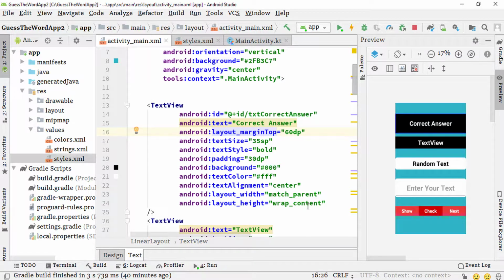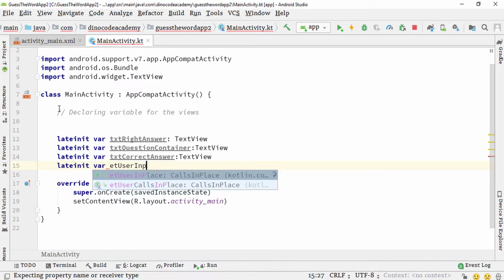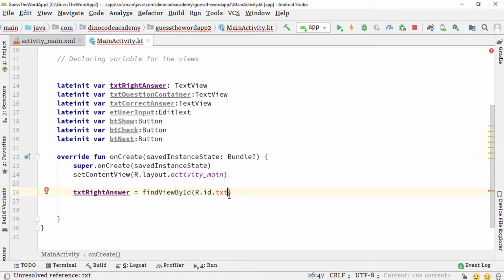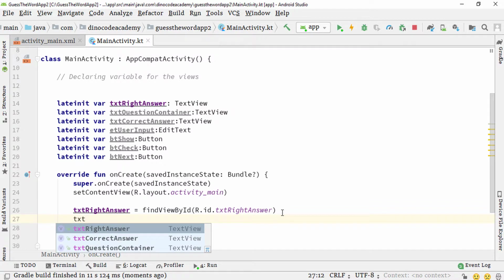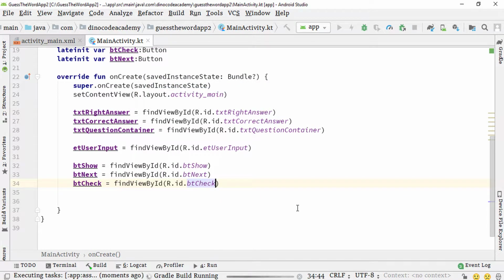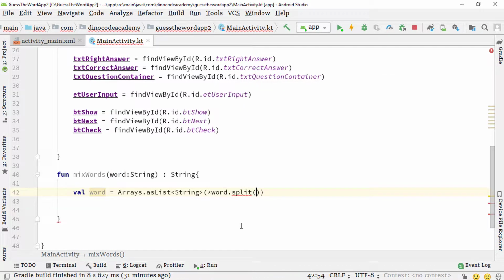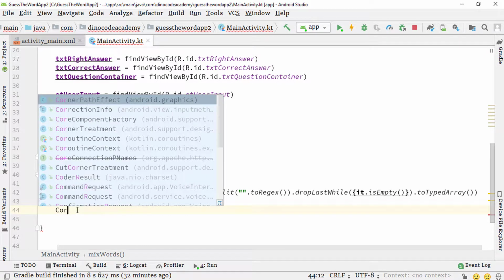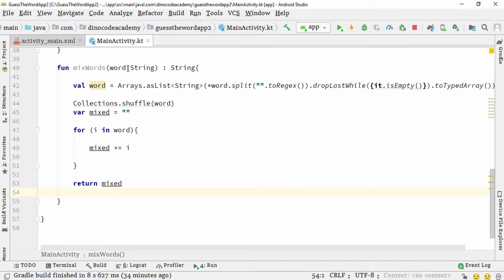How to create a Guess the Word App in Android by using Kotlin Part 3 | Fetching the Views.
In this video, we will fetch all the views inside our Activity. So that we can perform some further logic.